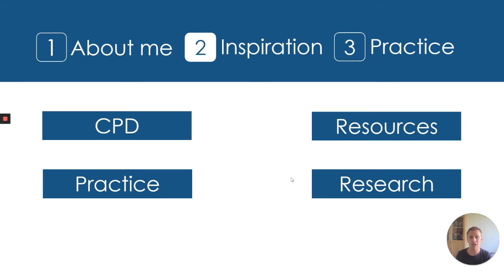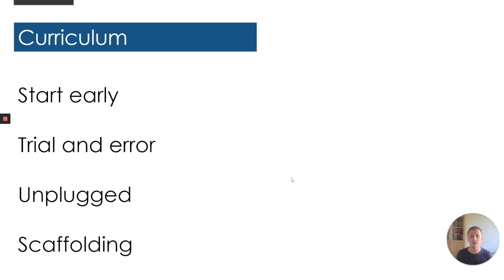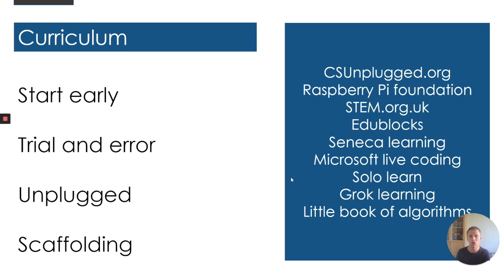Technoteach Meet: Sharing Pedagogy and Pedagogical Principles - Rhys Driscoll